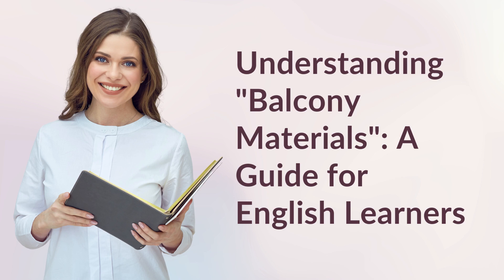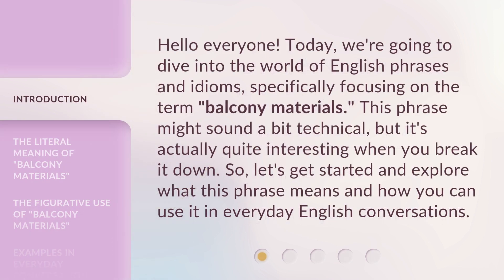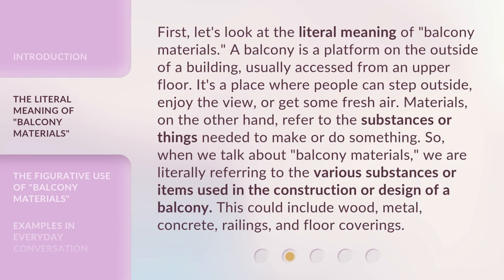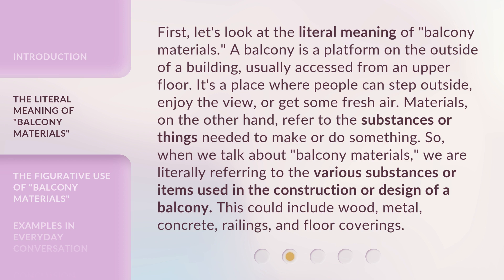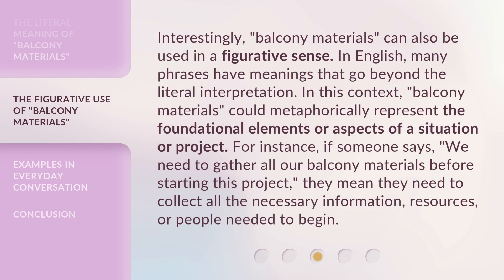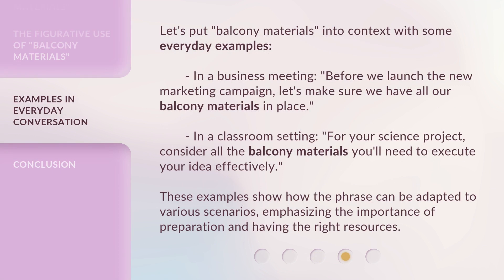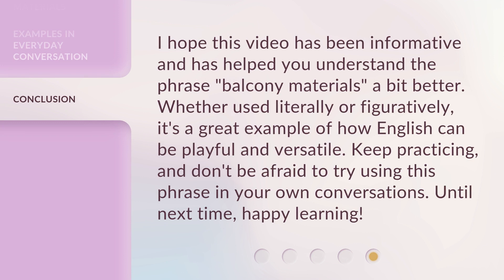Understanding "Balcony Materials": A Guide for English Learners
00:00 • Introduction - Understanding "Balcony Materials": A Guide for English Learners
00:34 • The Literal Meaning of "Balcony Materials"
01:18 • The Figurative Use of "Balcony Materials"
01:55 • Examples in Everyday Conversation